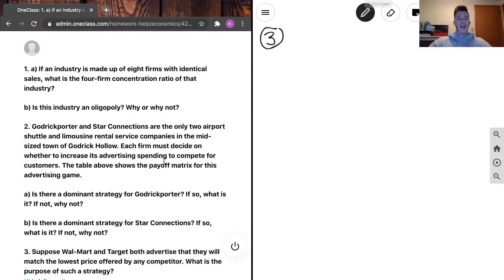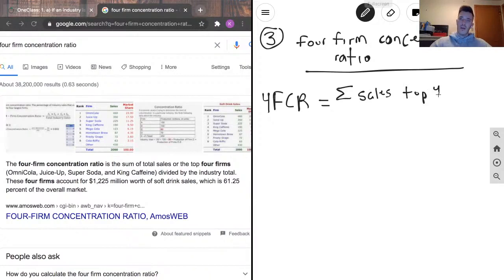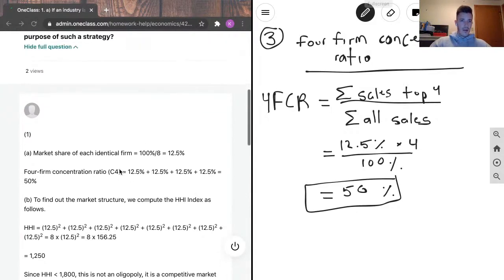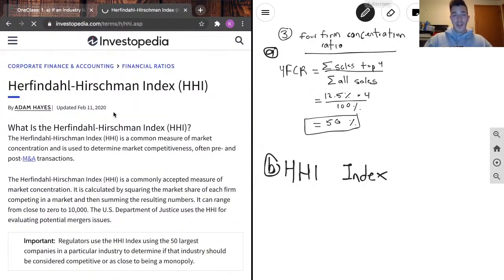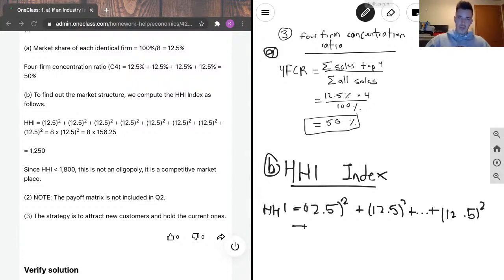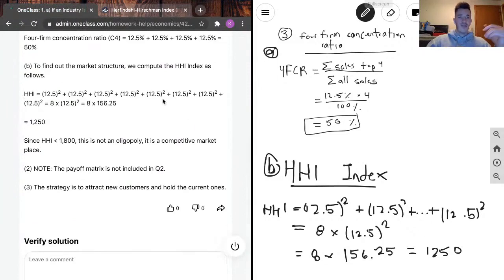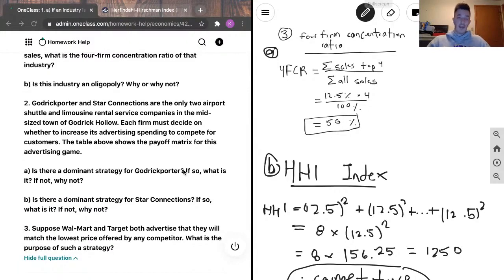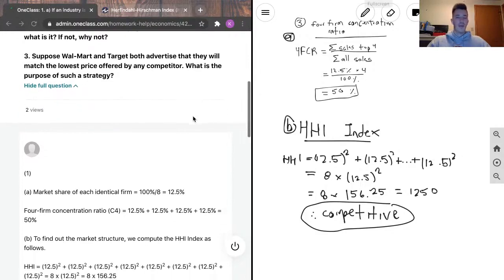1 a If an industry is made up of eight firms with identical sales, what is the four-firm concentra